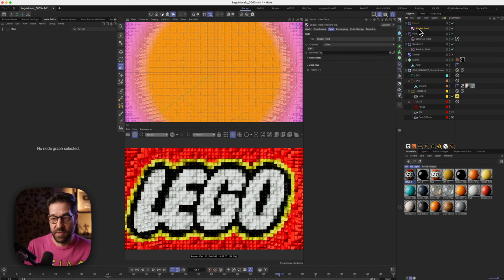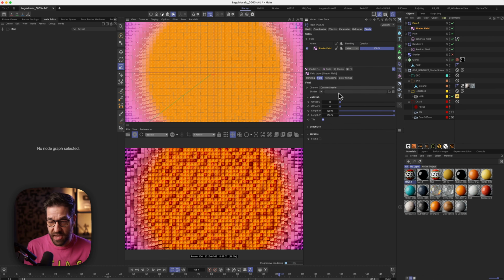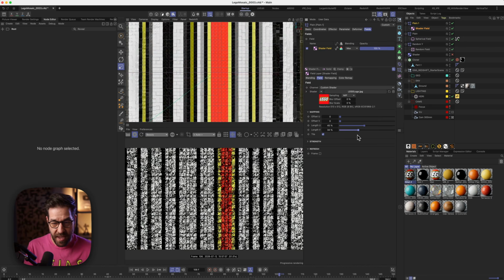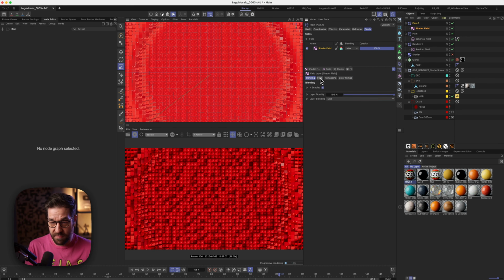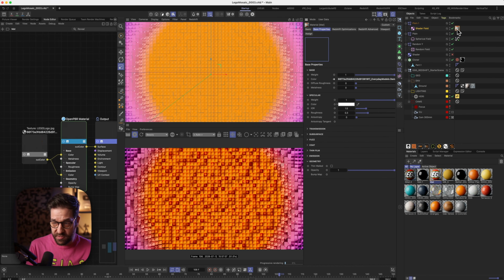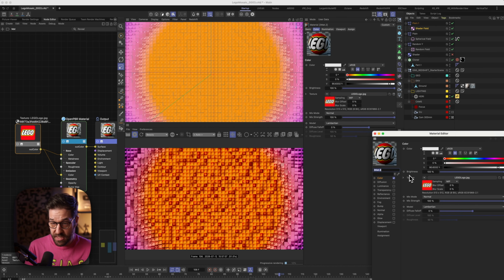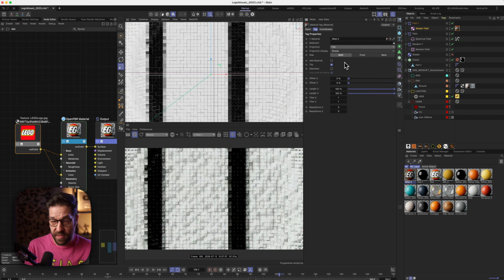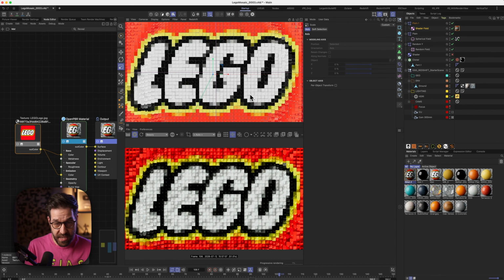The Right Way to Color MoGraph Clones With an Image | C4D Quick Tip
If you are trying to color clones with an image in Cinema 4D Mograph and it's not working, this fix may be exactly what you need. No matter if you use Octane or Redshift or Arnold.